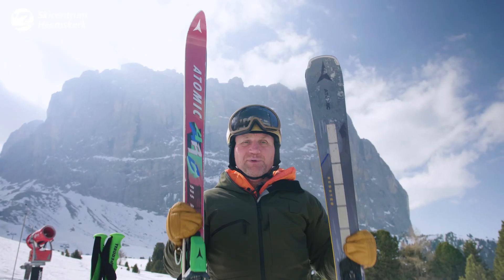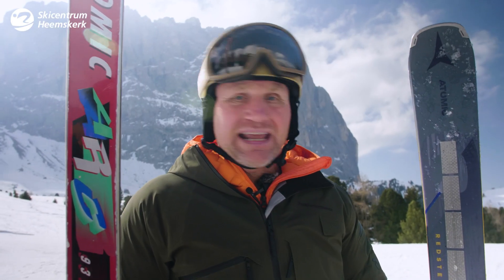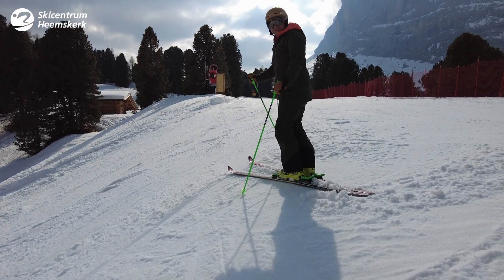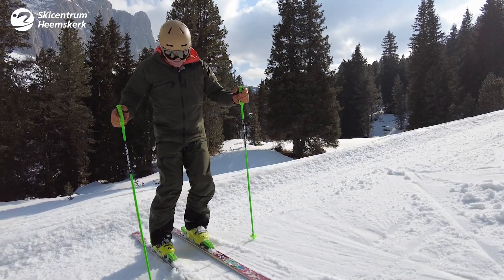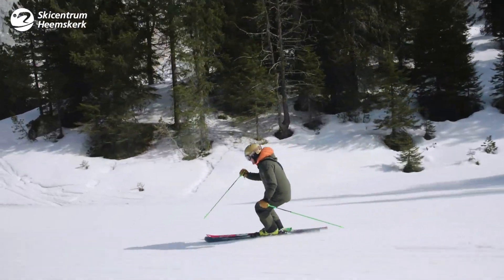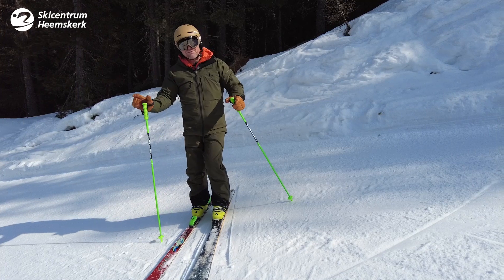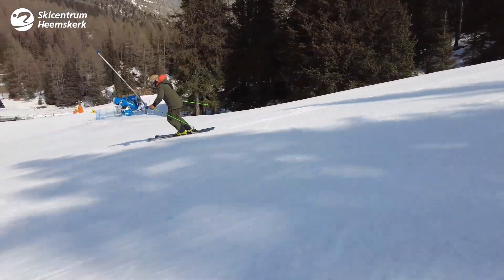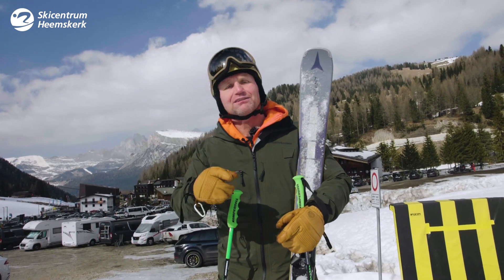Atomic ''Back to the future'' Q9.8 VS ARC 935RSG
The best Atomic ski’s ever? 30 year time difference between 2 high end Atomic ski,s.
AtomicQ9.8 181 cm and Atomic ARC 935 RSG 200 cm.